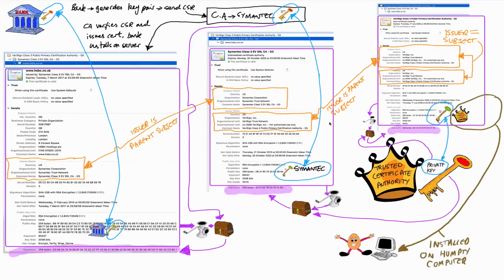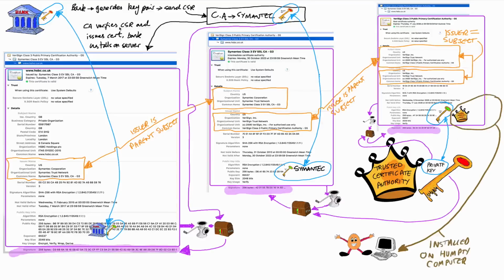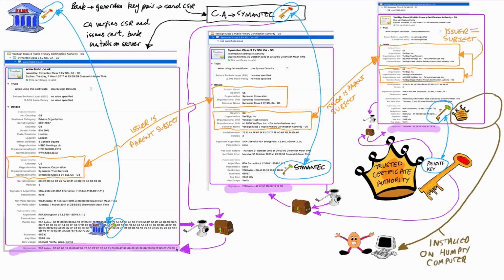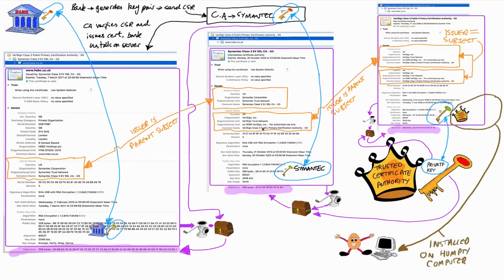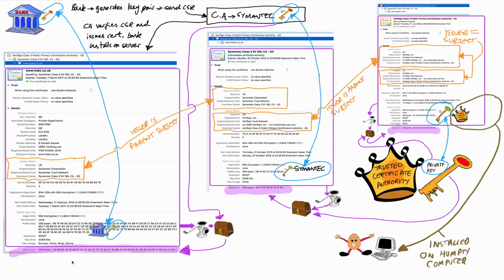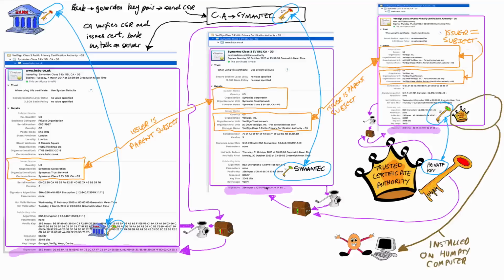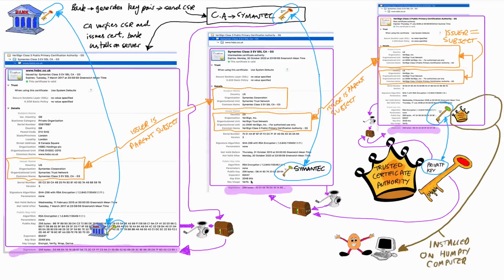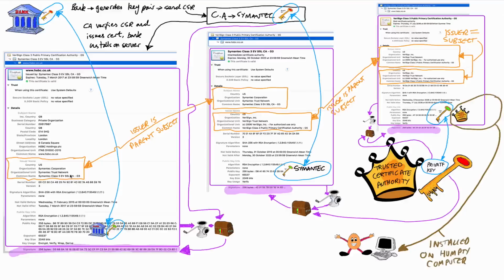Cryptography/SSL 101 #5: SSL certificate chain in depth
Time to delve into the chain of trust and the contents of SSL certificates.

Take a look at the actual chain of trusted certificates used by HSBC and understand step by step what all the key fields mean and how the chain of trust is established.